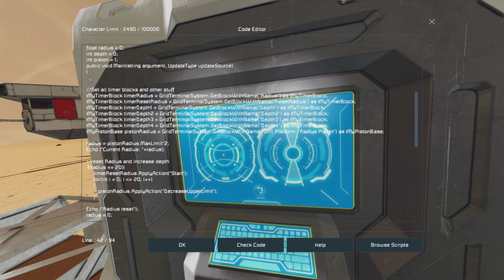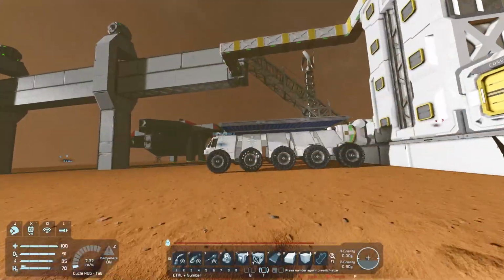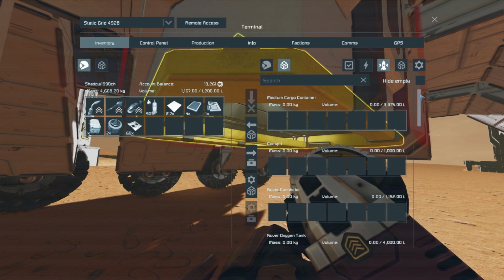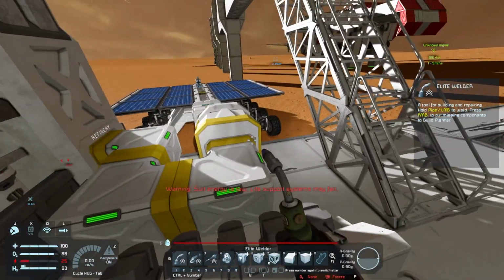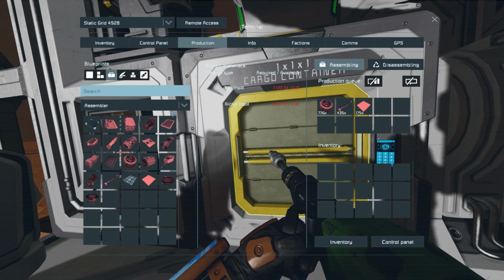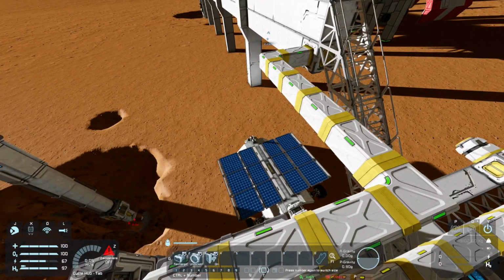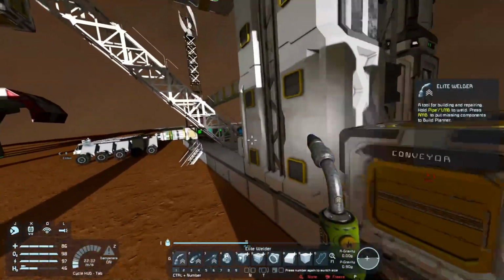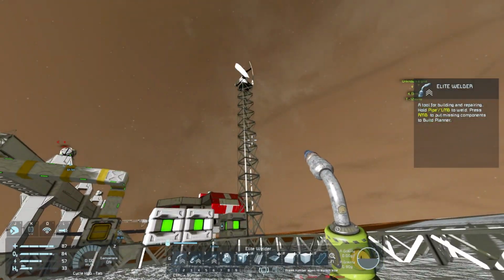Space Engineers: New Parking Spot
Now we hopefully wont run into our own pillars anymore :D